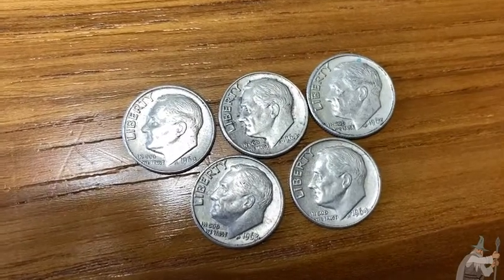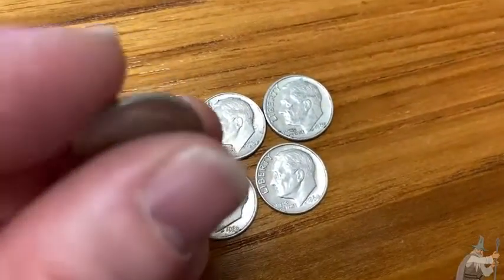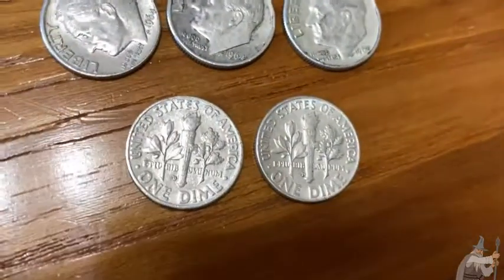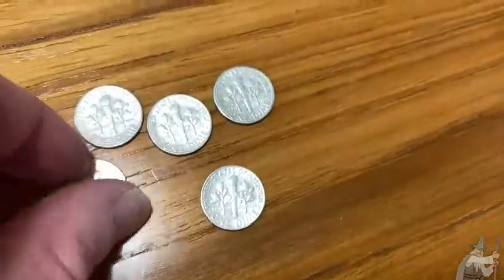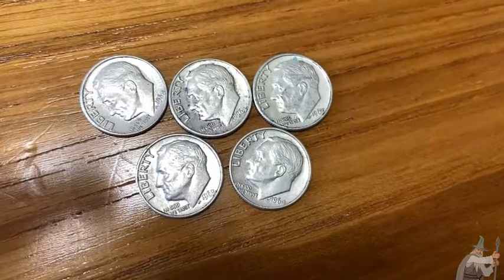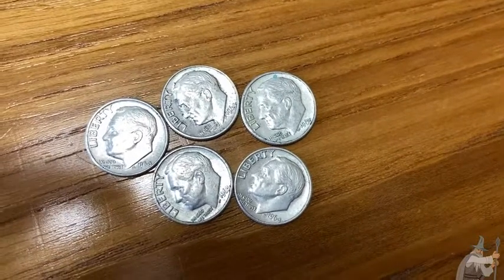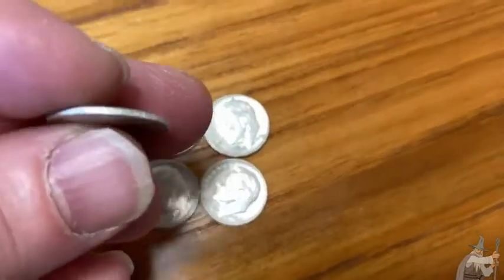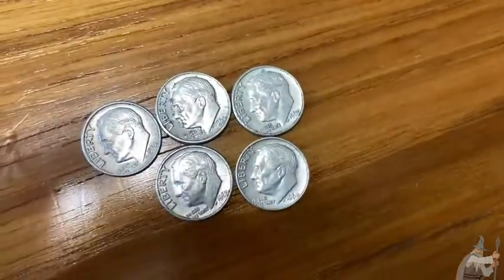Silver Roosevelt Dimes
In this video I talk about some very cool dimes. These are silver dimes and they are called Roosevelt Dimes. These are all 90% silver. I hope this is helpful.

Here are some silver dimes on amazon